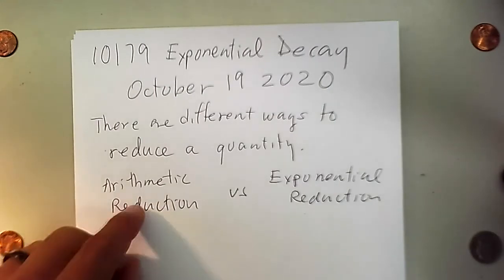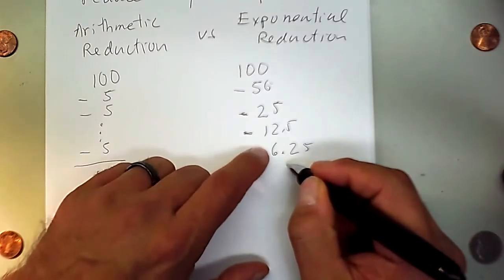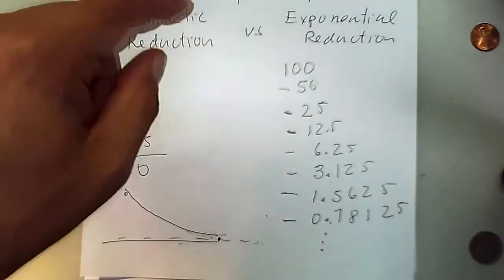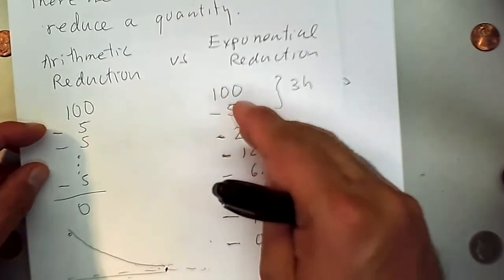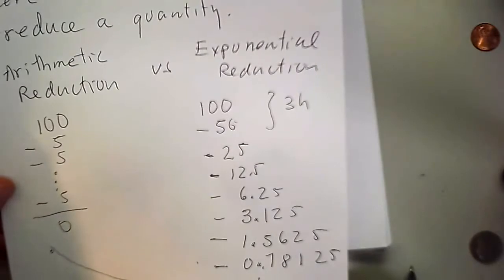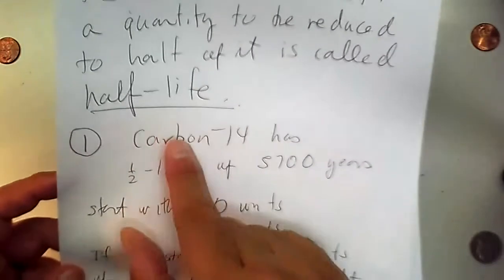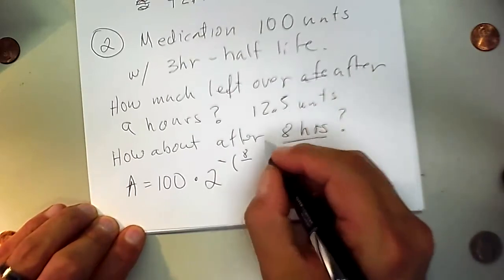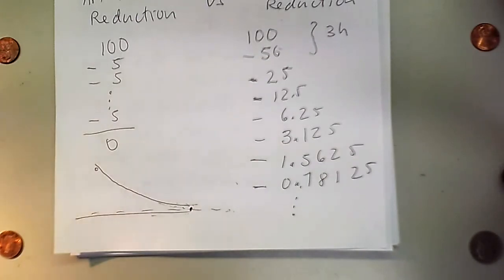10179 Exponential Decay October 19 2020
We go over the difference between arithmetic decay and exponential decay. Then we go over two examples.